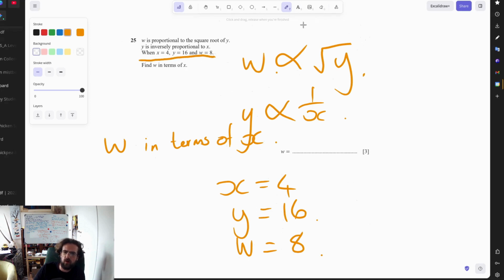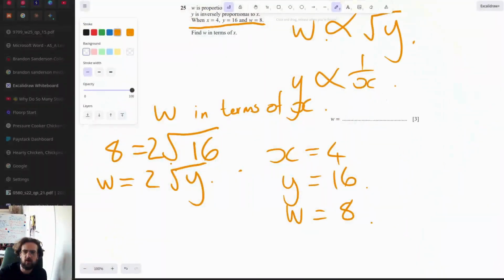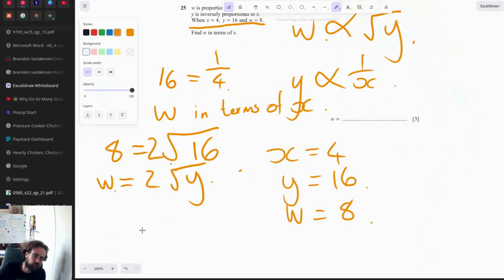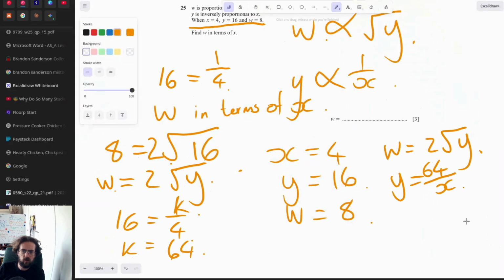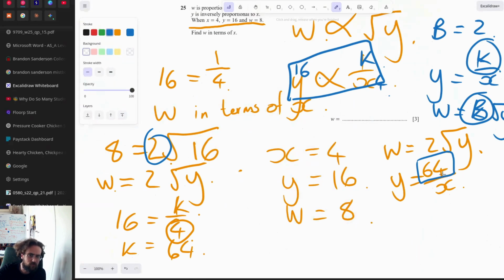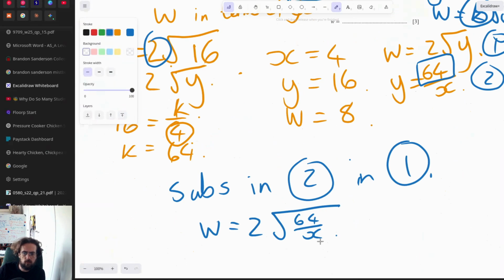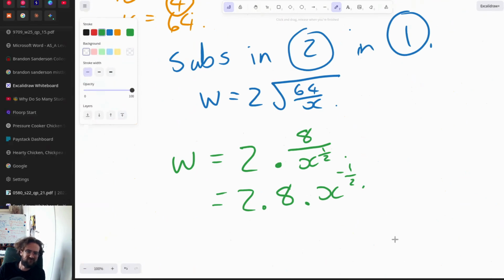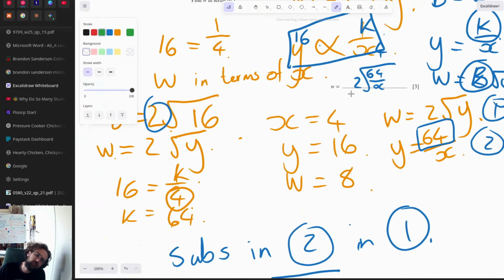Buzzing through Paper 2 Q26: position vectors and parallelogram - IGCSE Maths